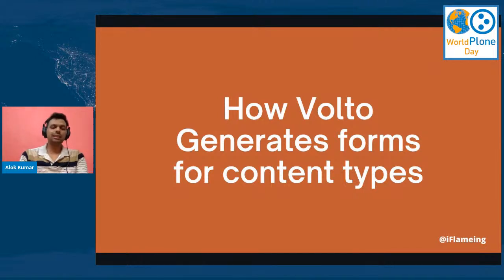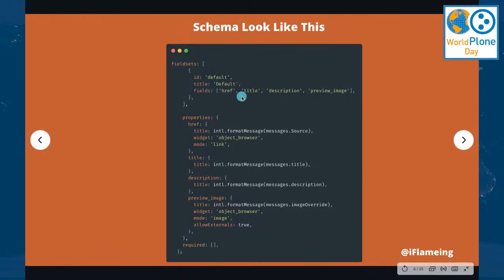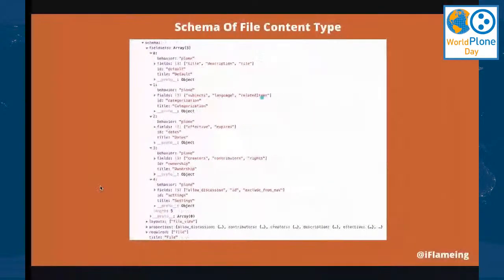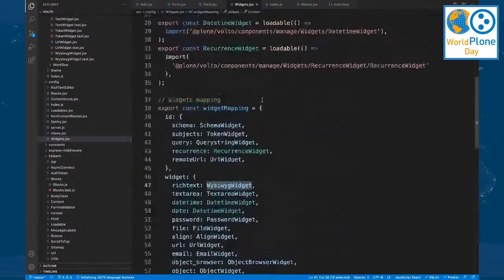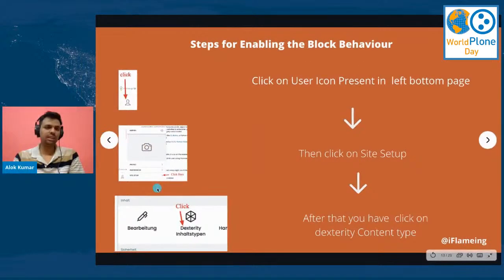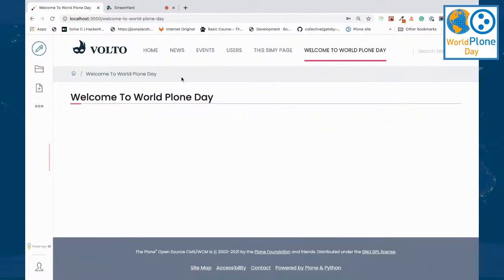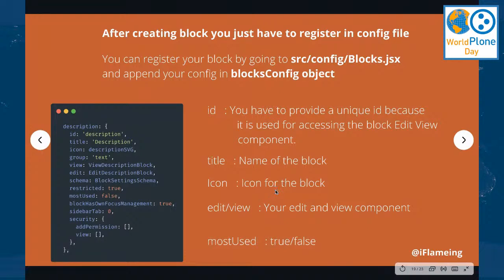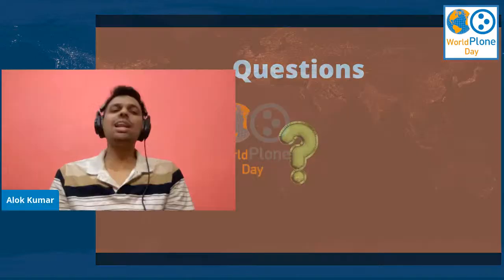Do you want to contribute to Volto?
Speaker: Alok Kumar